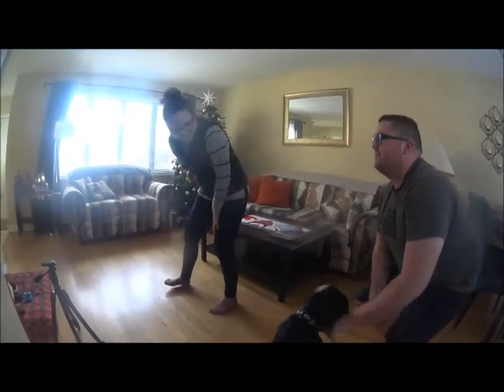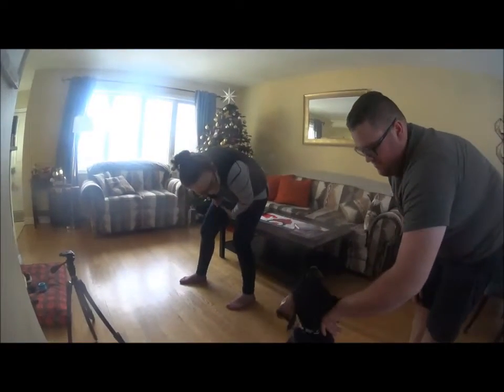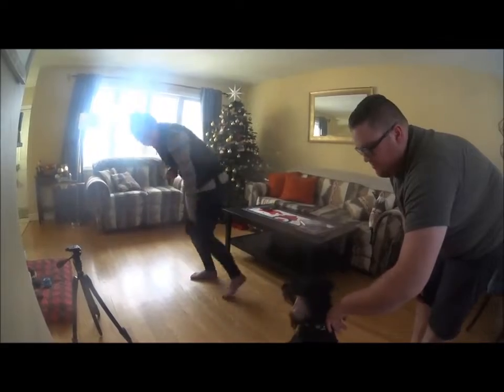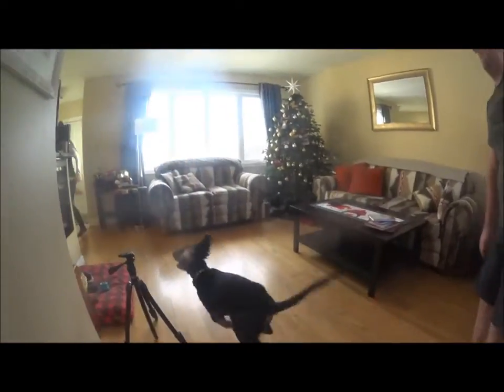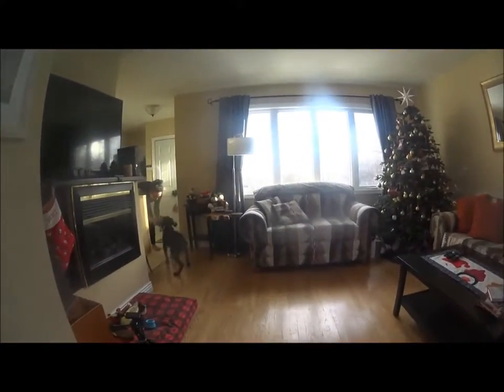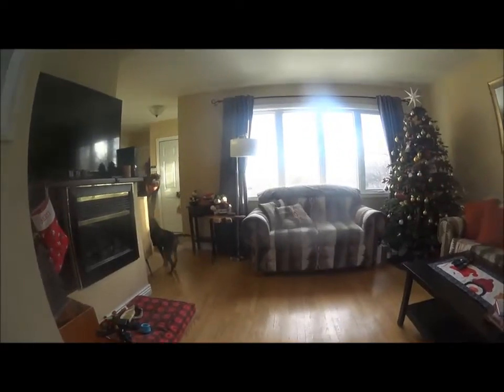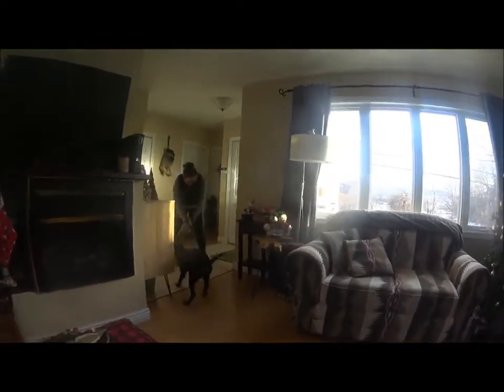Duke Restrained Recalls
A fun recall game to increase the value of your dog hearing their name  & recall cue  paired with running away. Prey (you running away) paired with some Oppositional reflex (holding of collar)  and lots of reinforcement equals  a whole lot of fun for your dog